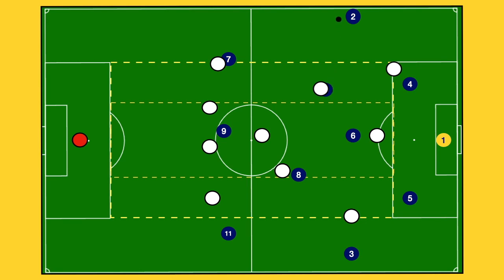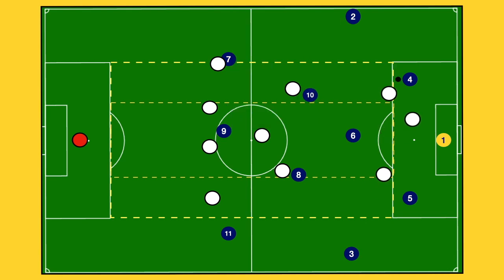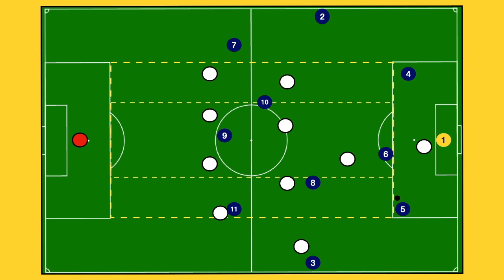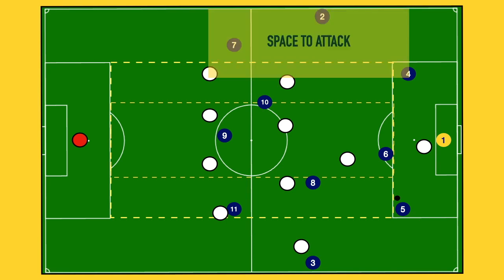Minneapolis City - Build the Game Concepts